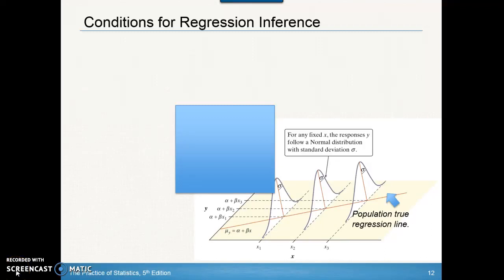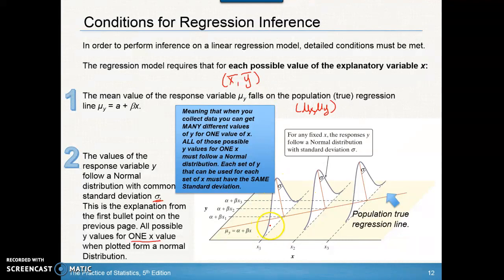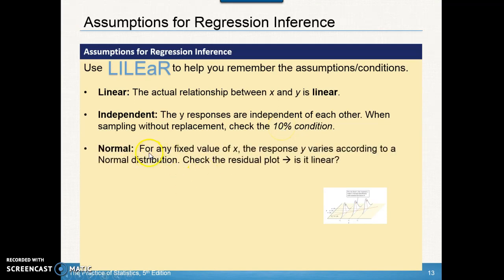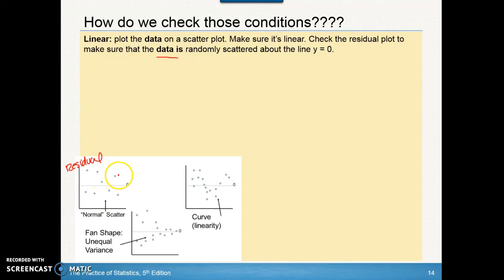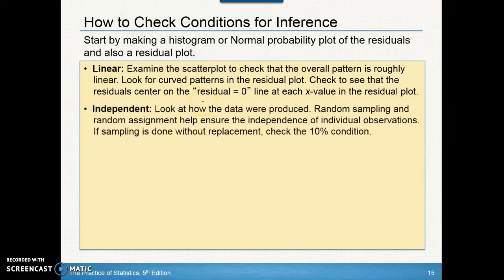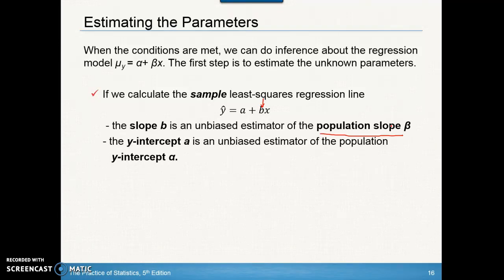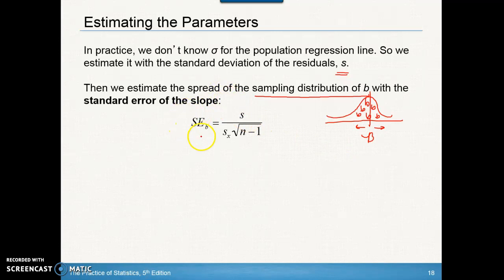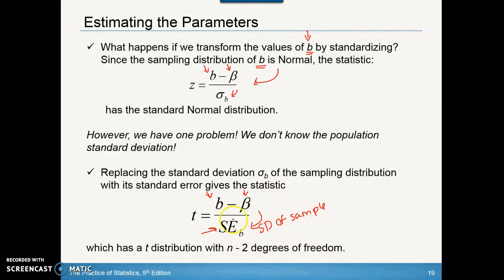Unit 10 L3 Inference for Regression P1